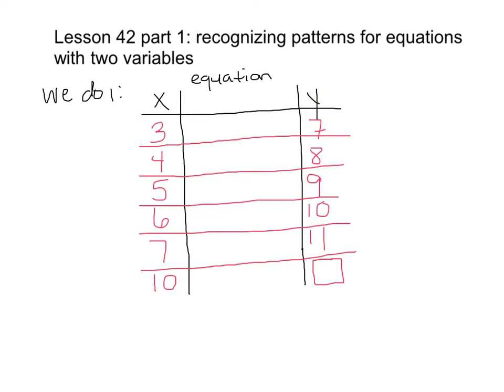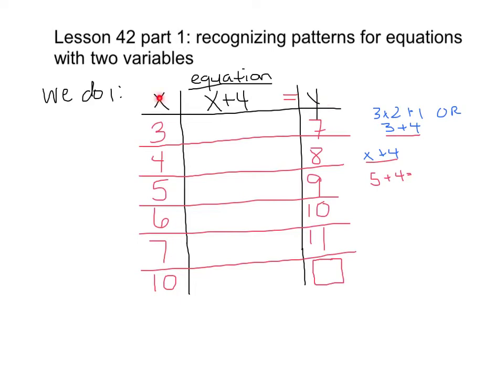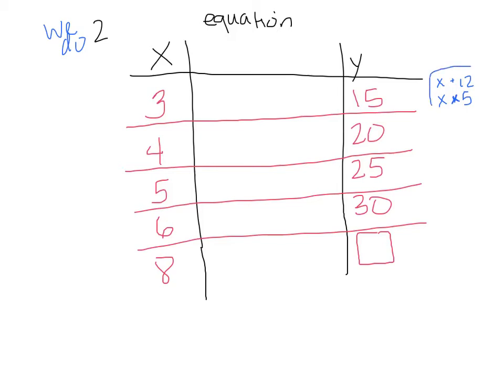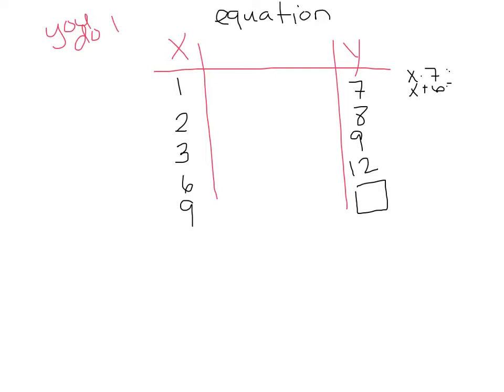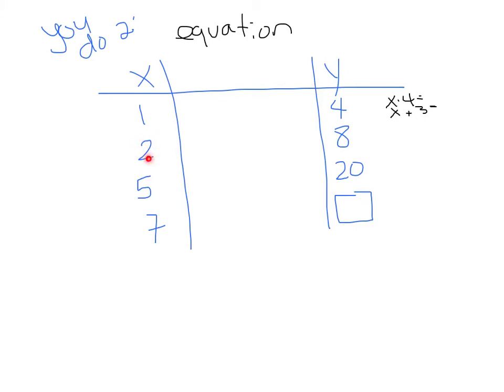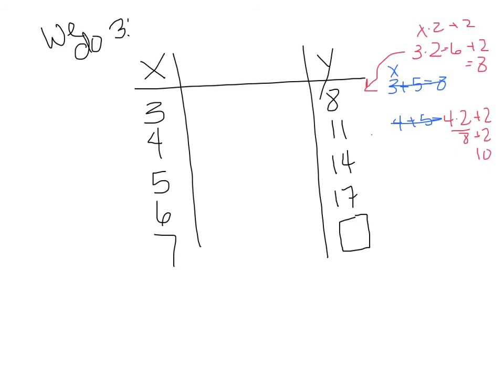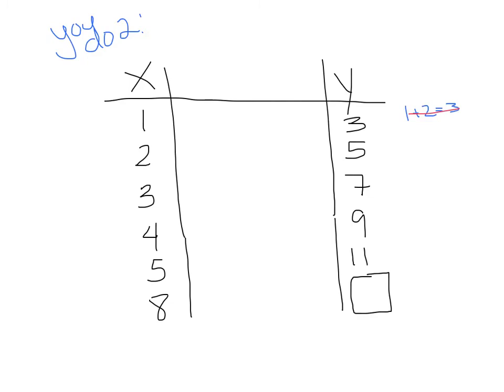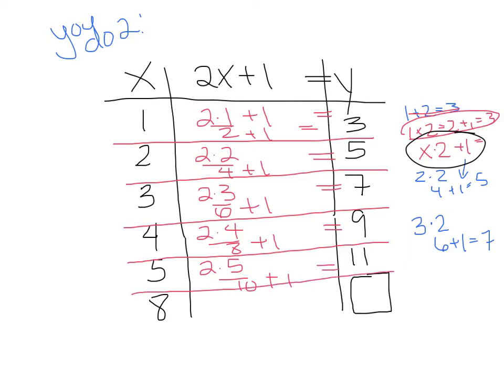Lesson 42 part 1 rec pattern eq 2 variab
lesson 42 part 1 patterns of equations 2 variables